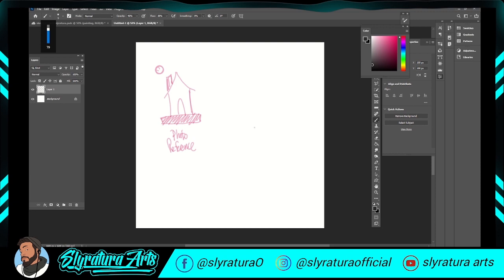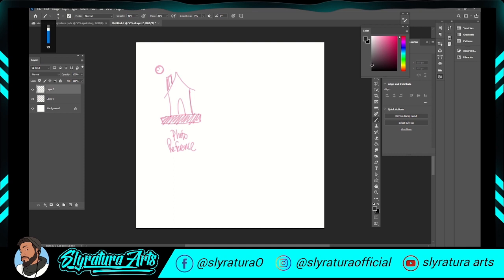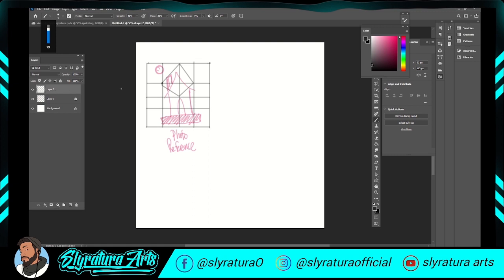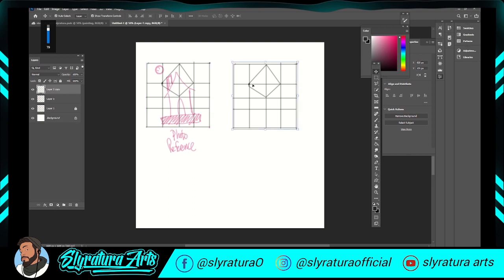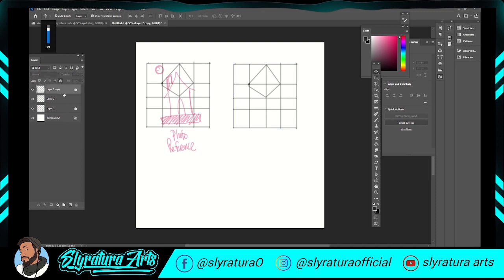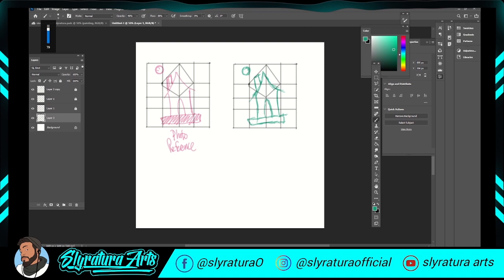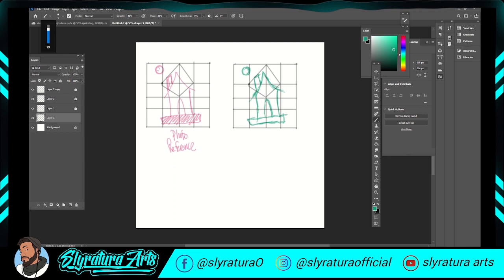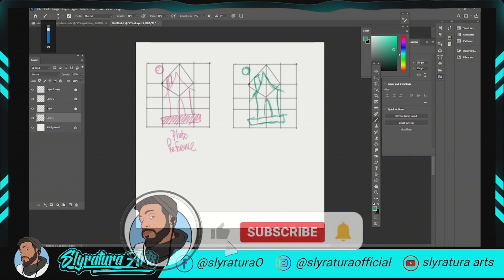Drawing Grids and Sketching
We will dive into getting started in Sketching in Photoshop CC. In this video we will talk about sketching practices with grids. You can use any grid design to paint or sketch with.

Tools I use:

Parblo PR-01 Two-Finger Glove for Graphics Drawing Tablet

Books Recommendations:
Beginner's Guide to Comic Art: Characters Paperback – March 15, 2016
Constructive Anatomy: Illustrated Kindle Edition
by George B. Bridgman

Figure Drawing: Design and Invention Paperback – December 31, 2009
by Michael Hampton
The Artist's Complete Guide to Drawing the Head Paperback – January 1, 2004
by William Maughan

Custom Brushes:
cubebrush.co